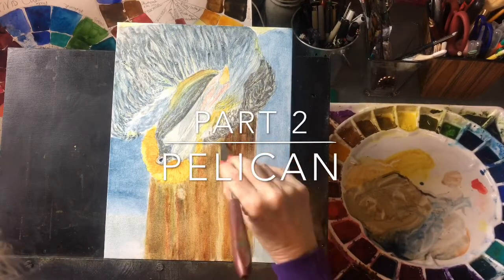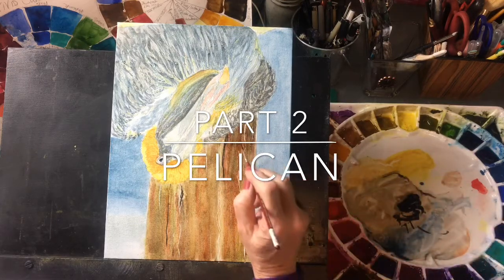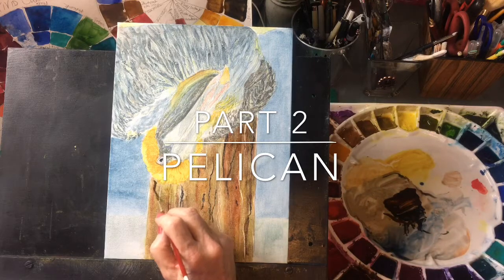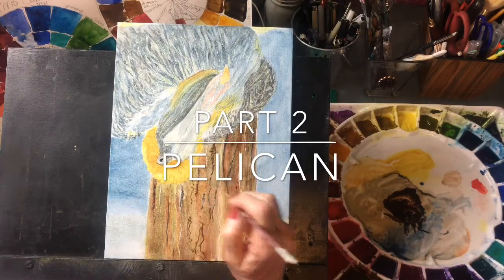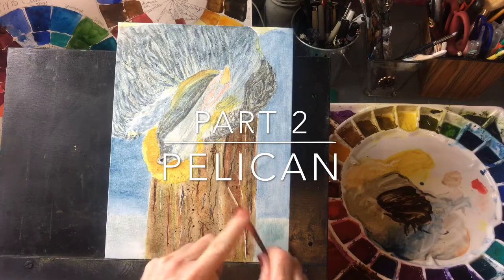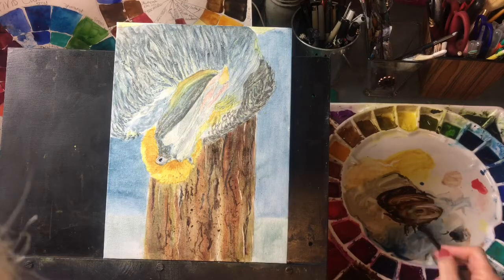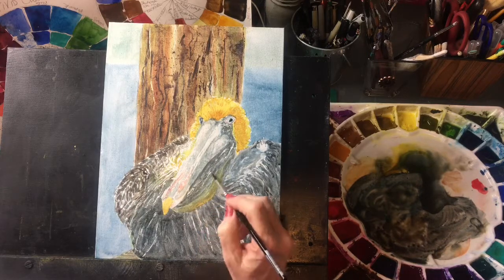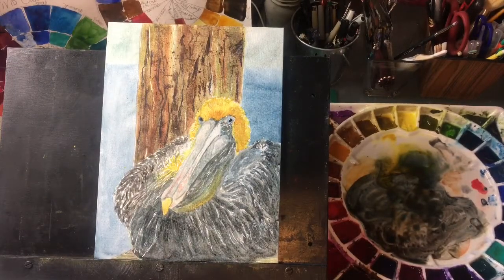Pelican in Watercolor Part 2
Demo for an advanced class I am teaching.